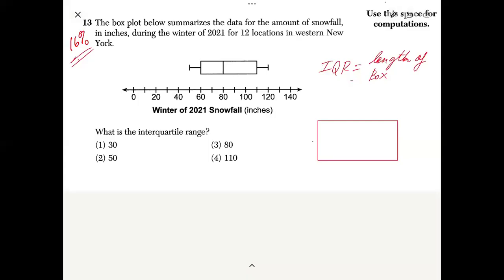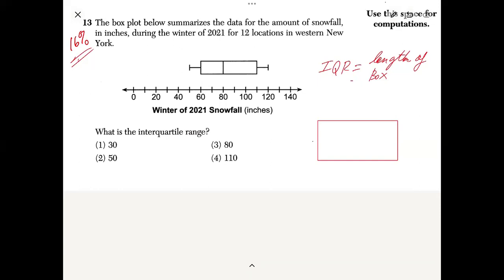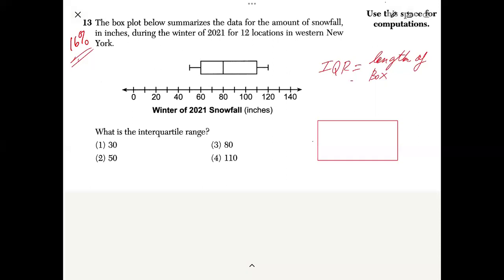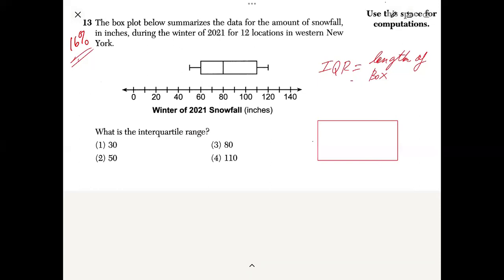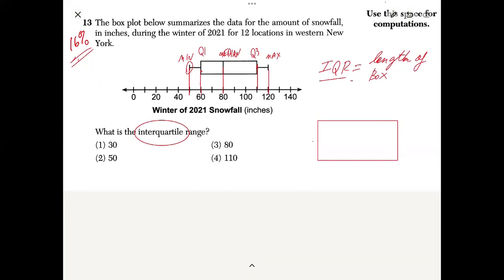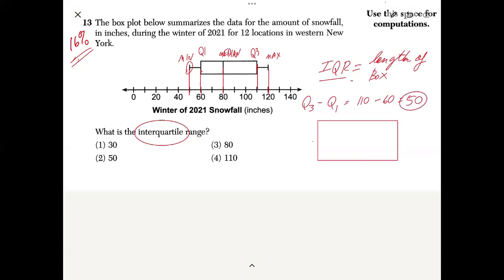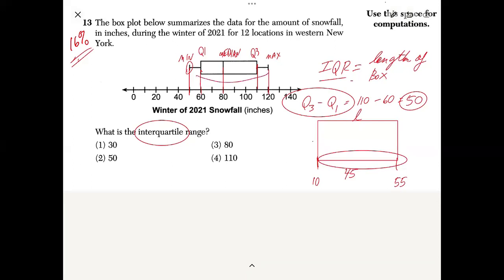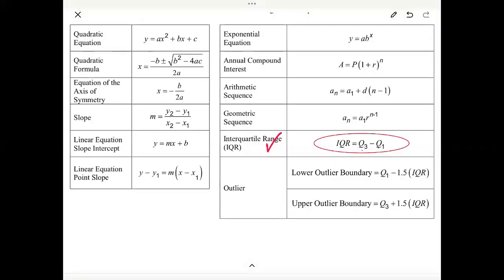June 2024 Algebra 1 Regents, Question #13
- Mr. H. explains that students struggled with a question on the June 2024 Regents exam because he was unaware of a change in the reference sheet that provided the formula for calculating the interquartile range (IQR). He reviewed the 5 parts of the box plot: minimum, maximum, first quartile, median, and third quartile.

- He reviews the concept of IQR, emphasizing that it represents the length of the box in a box plot and can be calculated by subtracting the first quartile (Q1) from the third quartile (Q3).

- Mr. H. apologizes for the oversight and assures students that future exams will incorporate the updated reference sheet, making it easier to calculate the IQR.

Key Vocabulary

interquartile (adjective)
Relating to the range of values between the first and third quartiles of a data set.
Example Sentence: The interquartile range is a measure of the spread of the middle 50% of the data.

median (noun)
The middle value in a set of data when arranged in order, or the average of the two middle values if there is an even number of data points.
Example Sentence: The median income for this neighborhood is $75,000.

maximum (noun)
The highest value in a set of data.
Example Sentence: The maximum temperature today was 95 degrees Fahrenheit.

minimum (noun)
The lowest value in a set of data.
Example Sentence: The minimum age requirement for this job is 18 years old.

3 Questions to consider while watching this video:

According to Mr. H, what percentage of students answered question 13 correctly on the June 2024 Regions exam?
A) 16%
B) 25%
C) 33%
D) 50%

What is the interquartile range (IQR) of the box plot representing snowfall in Western New York during the winter of 2021?
A) 10
B) 45
C) 50
D) 60

What is the primary reason Mr. H apologizes to his students in this video?
A) He forgot to cover the topic of box plots in class.
B) He did not explain the concept of interquartile range clearly.
C) He was unaware of the updated reference sheet that included the formula for IQR.
D) He did not provide enough practice problems for students to master the concept.